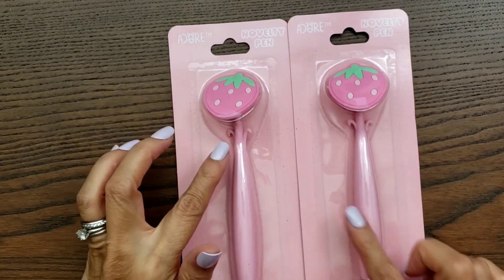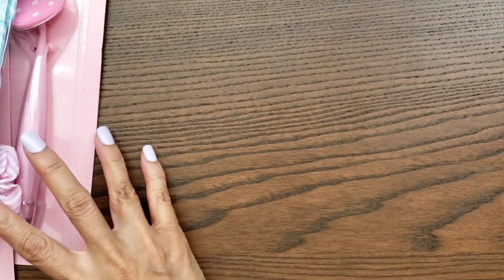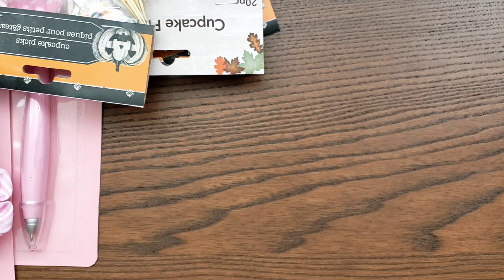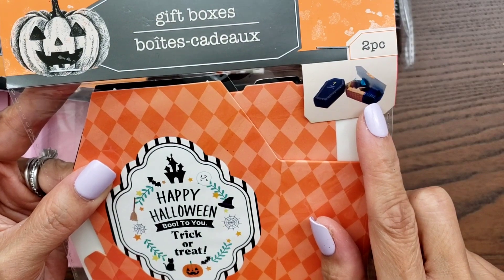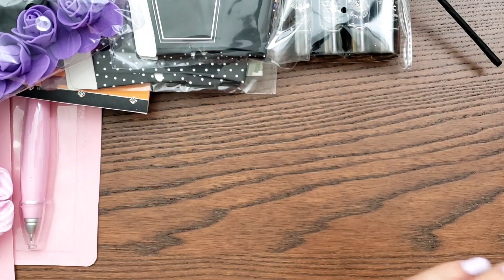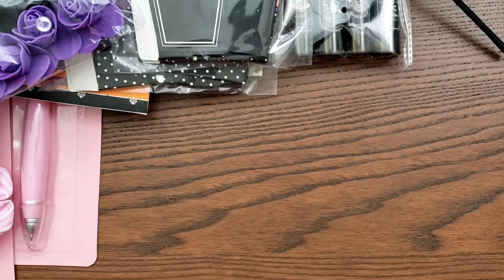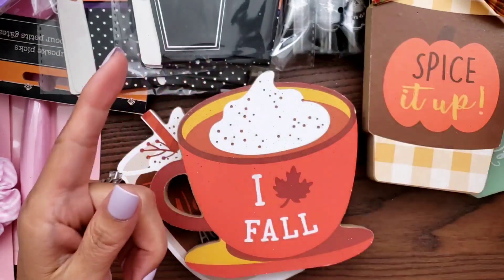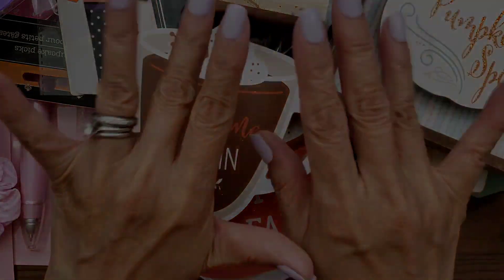NEW HAUL! DOLLAR TREE I HALLOWEEN I FALL ITEMS